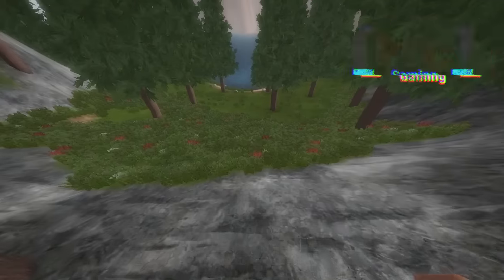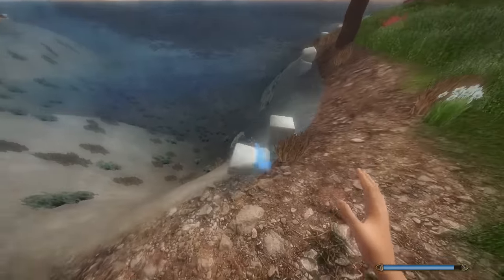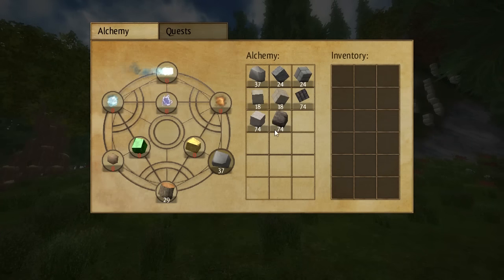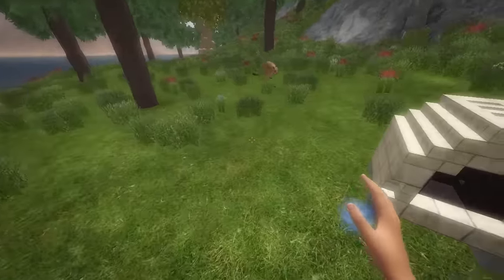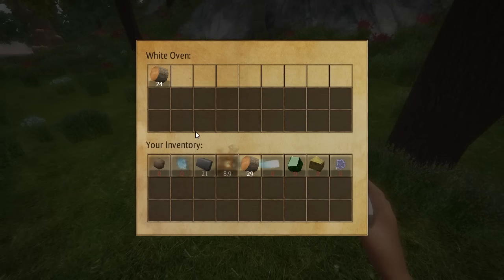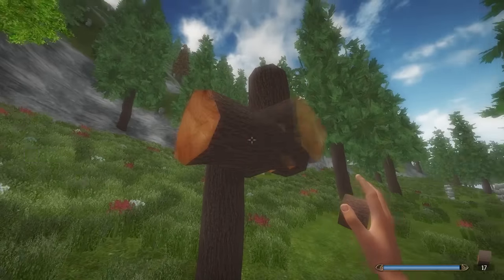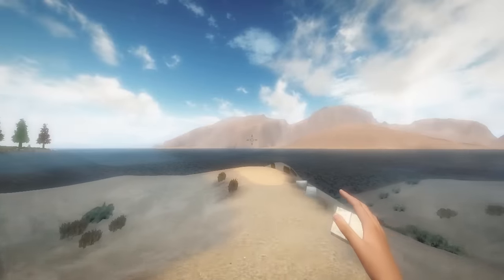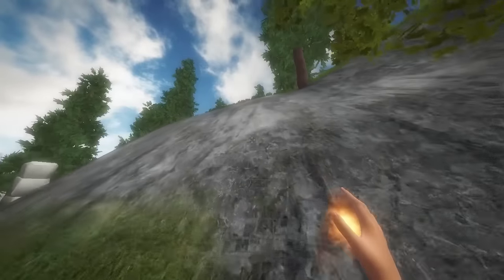★ Alchemist's Awakening - Ep 1 - Build an oven and windmill - single player let's play - gameplay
Alchemist's Awakening is an open-world survival, crafting, and all-around magical experience as you harvest the very elements themselves to make them do your bidding. The gameplay in some ways is reminiscent of Minecraft, and yet easily surpasses the generic possibilities with its interesting system of combining elements to make more things possible. Want to make things live? Simply harvest all the elements, create something, and give it life. Thank you to Osaris Games for providing the review copy of this early access game.

In Alchemist's Awakening, you are a young alchemist who is still discovering how much power he has.

There are 9 primary elements, which can be mixed together and recombined into blocks of different shapes, or used as attacks against enemies.

Explore

The world is infinite and procedurally generated, with a lot of different biomes. In the single player mode, there are 9 "special" islands around the first spawn point, where the story takes place. But you are free to go explore further than that when you need rare resources or when you just want to settle down somewhere you like.
What really makes the world interesting is the fact that each block is unique: for example every stone block is different yet perfectly shaped for the place where you put them, it looks more natural that way.

Build

In this game, you won’t be mining or crafting, and you won’t have any tools such as an axe or a shovel - you don’t need that when you are an Alchemist who can recombine elements by a simple hand gesture.
Using your powers, you will also build machines or creatures which will help you collect elements: for example, build a big wind turbine to collect the Wind element and use it later to fly!
If you like building more than everything, the Creative mode is made for you, with tools that let you build even faster!

Combat

Every element can be used as a weapon: launch fireballs, create a strong wind that repulse enemies, or instantly create a sword in your hand, made of gold or iron: everything is possible!
There will be a lot of different monsters (wolf, thief, bat, cave monster, ...) and a few bosses in the single player adventure mode!

Create monsters

When you build something with a human shape, you can give life to it and it will start to move and animate.
Depending on its shape and the type of block you used to build it, it will protect you, collect elements for you or guard your home.

Alchemist's Awakening will come with an online mode: you will be able to connect to servers, share adventure maps which you made for your friends, and try different game modes that will be available online : Factions, ultra-hardcore, ...
Creating a server will also be very easy!

Alchemist's Awakening is currently in early access.